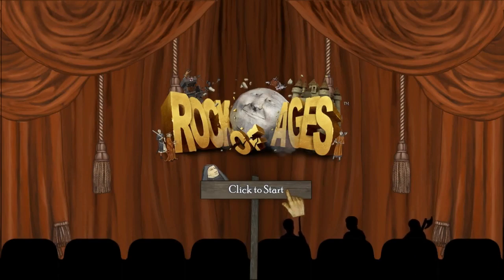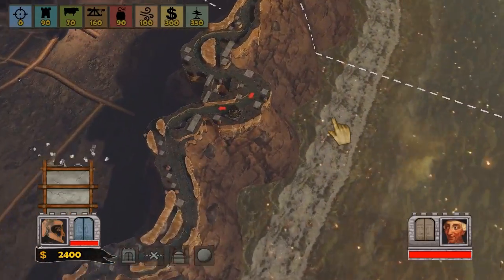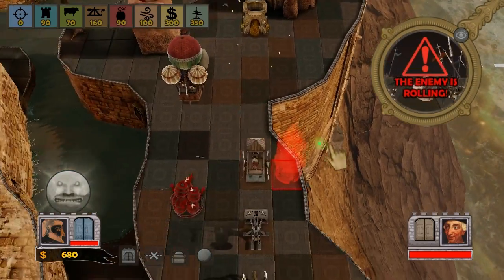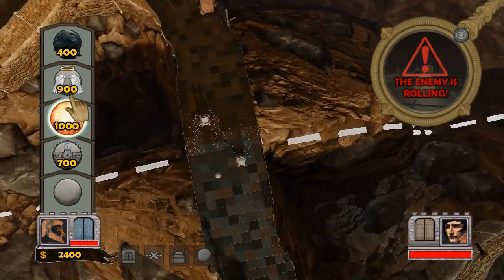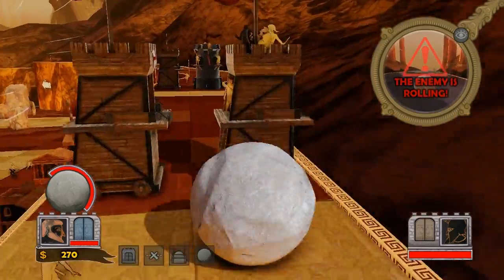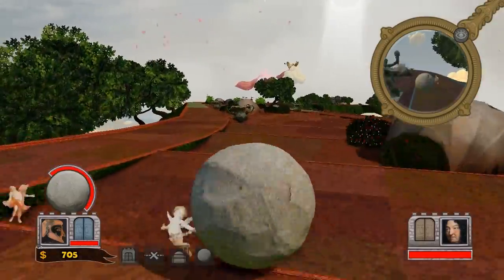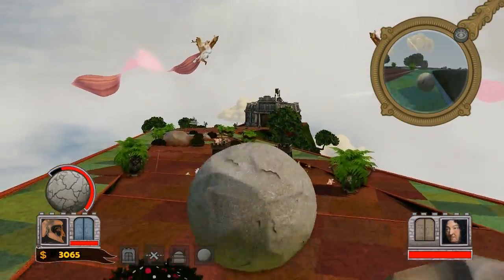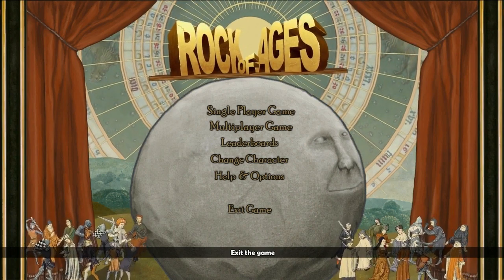Why Play: Rock of Ages?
Why play Rock of Ages? Watch this video and find out!

It's something new and experimental again! A more review-style video in a still-fairly-new format!

After the Dustforce video, I decided to change up the format for these videos a little bit, and wound up with this new style.

Let me know what you think! I really want to make sure this series gets to a point where it provides the kind of information people would want from it in a way that is interesting to watch.